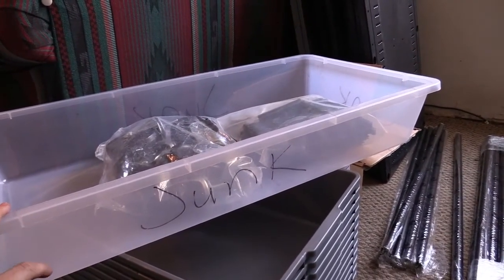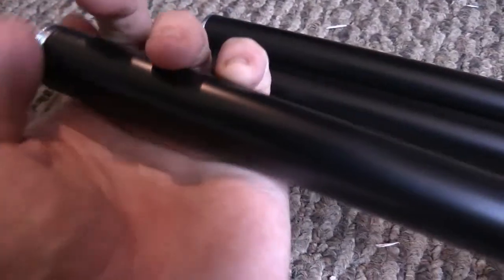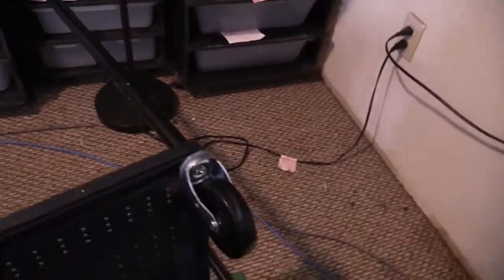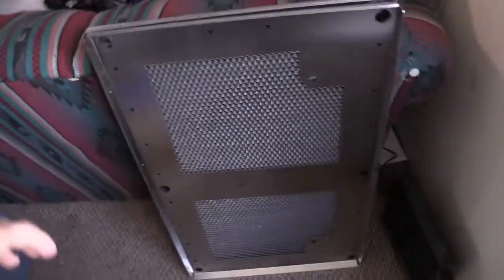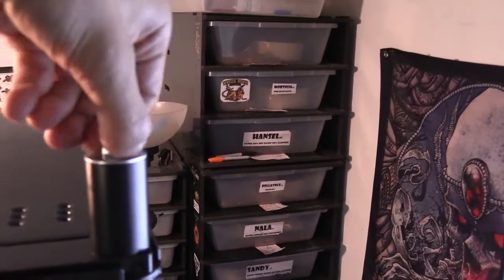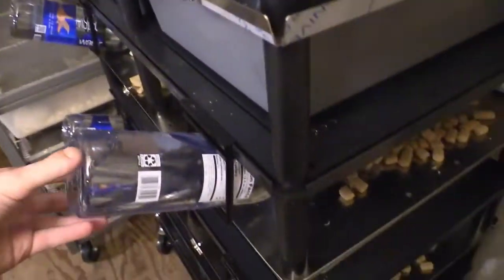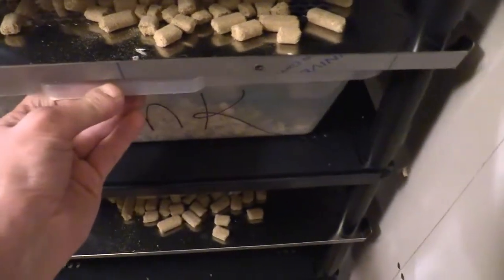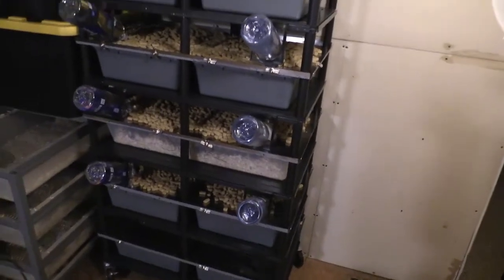Vision Rodent Rack Build/Review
Just got in the brand new rodent racks from vision, they're pretty sweet.  Brief tutorial on how to assemble the rack.